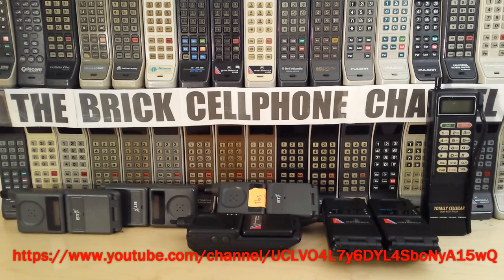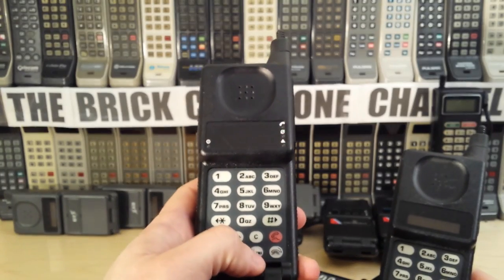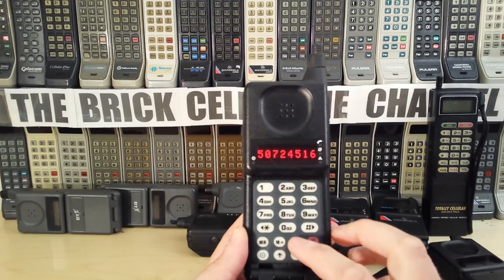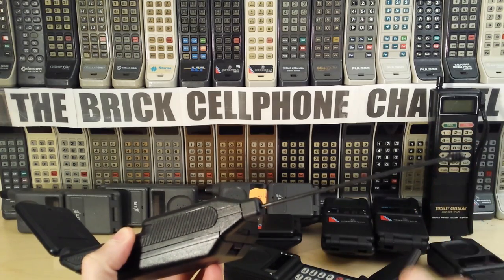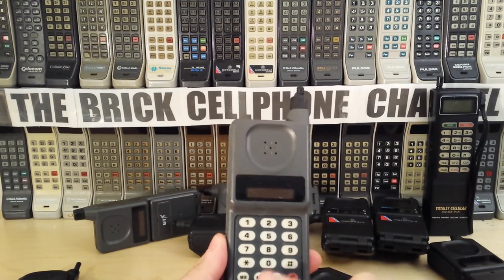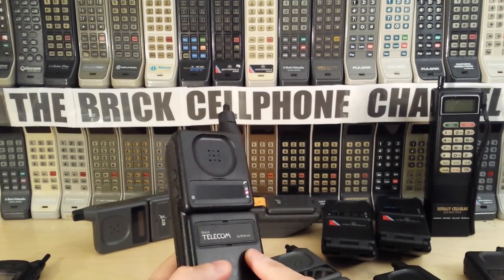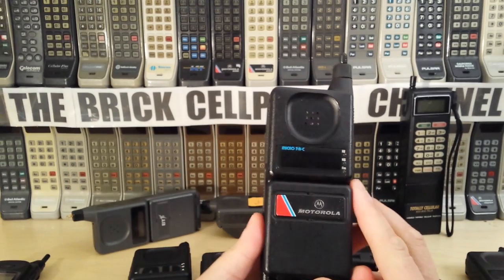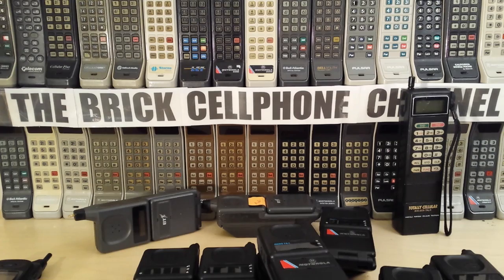1989 Motorola Microtac 9800X British Telecom version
These two phones are the rare British Telecom Badged versions of the worlds first ever microtac phones - the 9800X.
The 9800X was the very first EVER Microtac and was launched April/May of 1989.